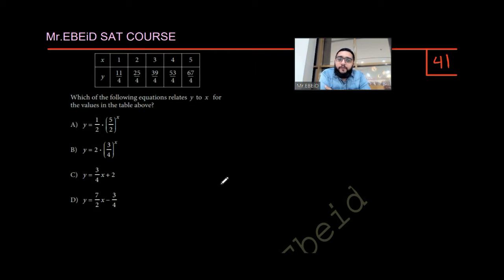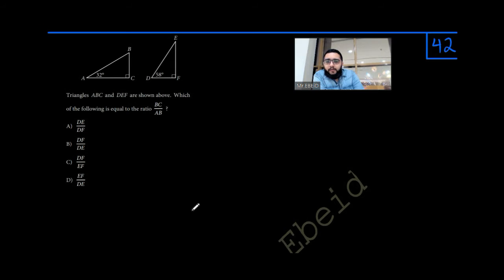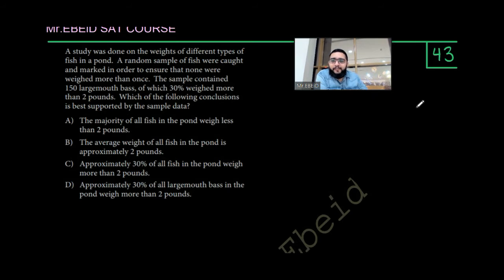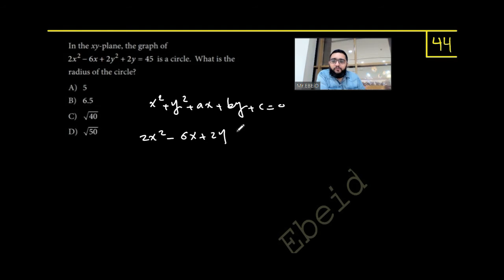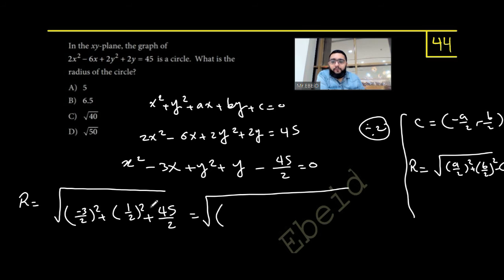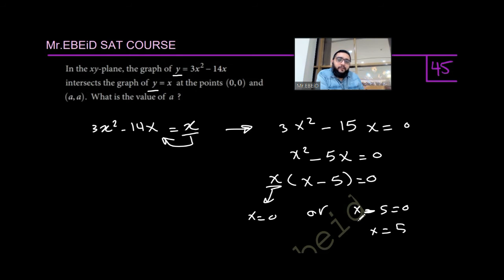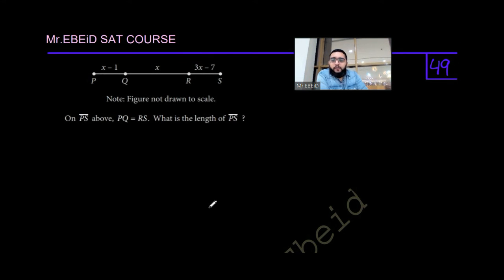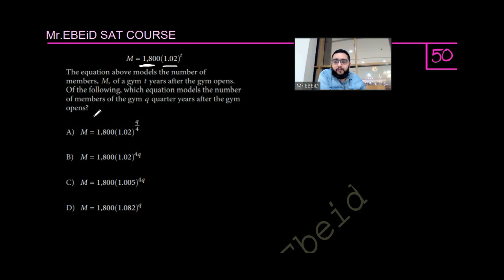SAT Math Review Mr. Ahmed Ebeid 5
Hey Everyone! In this video, we'll be going through 10 SAT Math Problems to get you fully prepared for the SAT